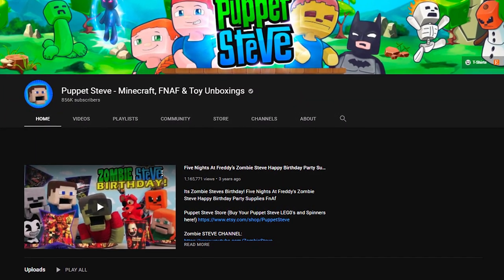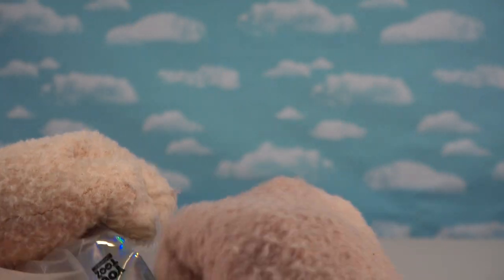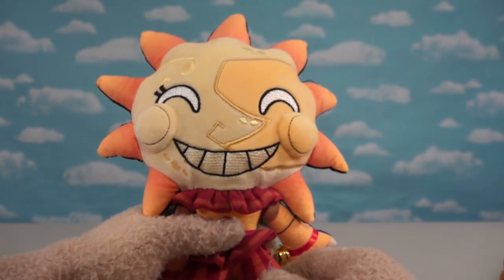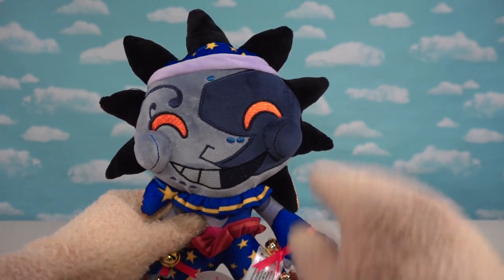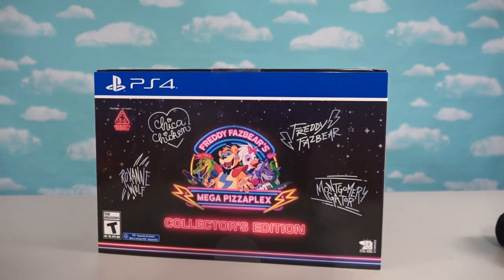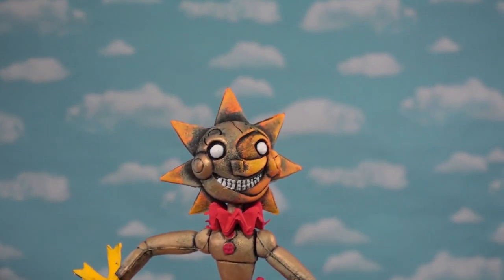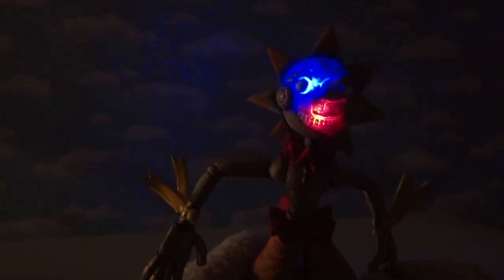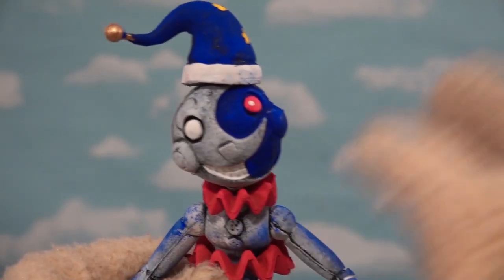FNAF OFFICIAL SunDrop MoonDrop DAYCARE ATTENDANT PLUSH!! YouTooz Funko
FNAF OFFICIAL Sundrop MoonDrop  DAYCARE ATTENDANT PLUSH!!  YouTooz

PUPPET STEVE PLUSH??!!!